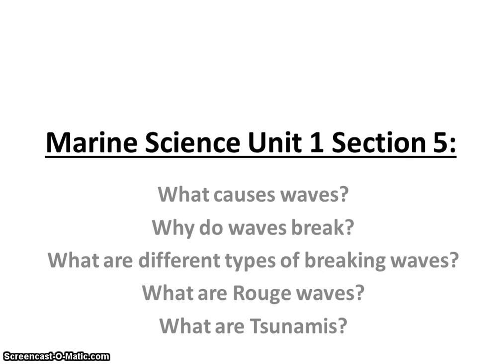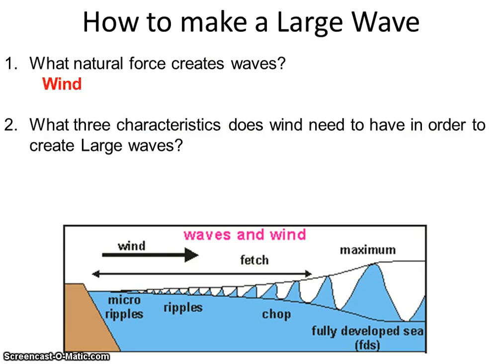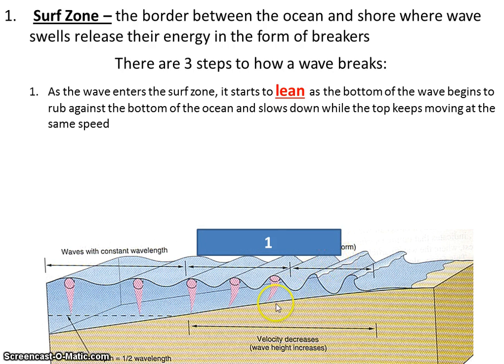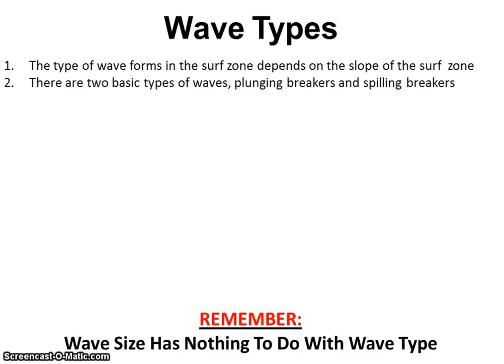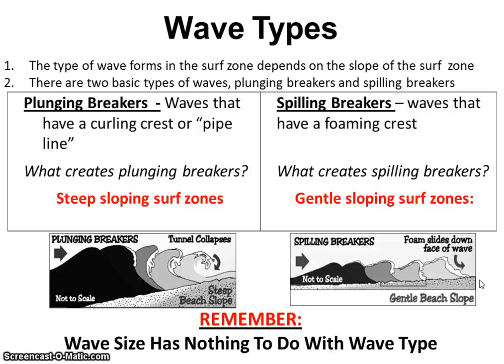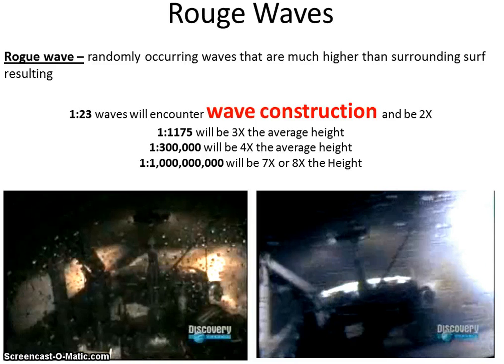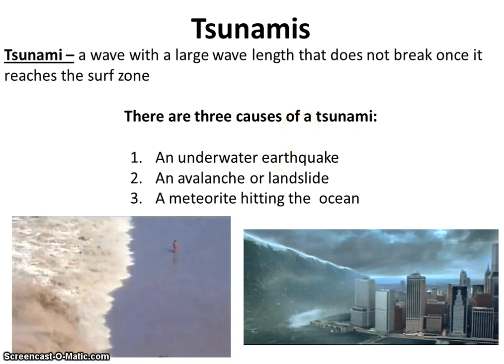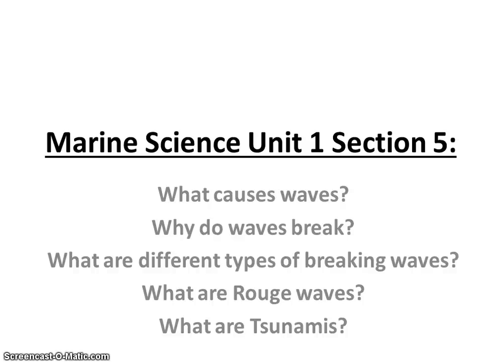Misuro - Marine Science Unit 1 lesson 5